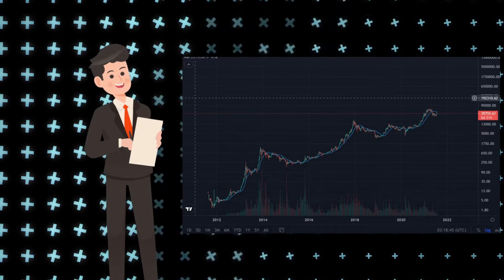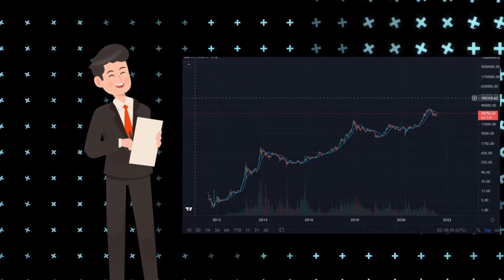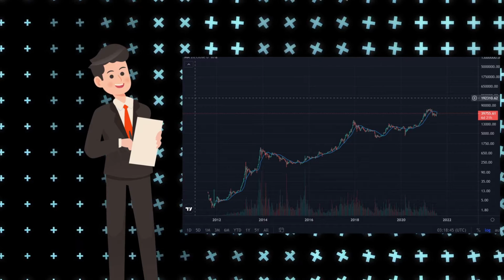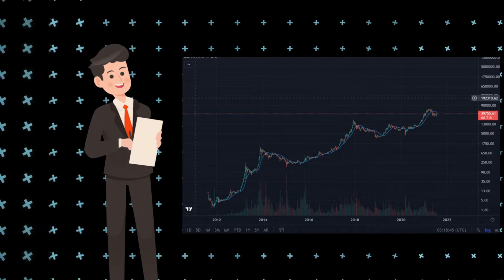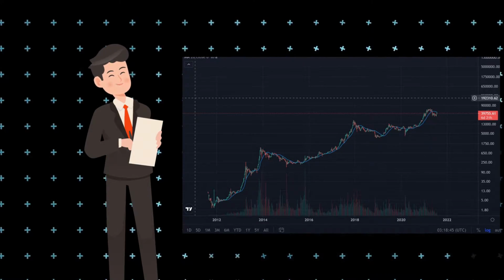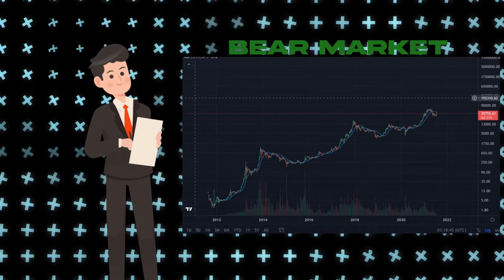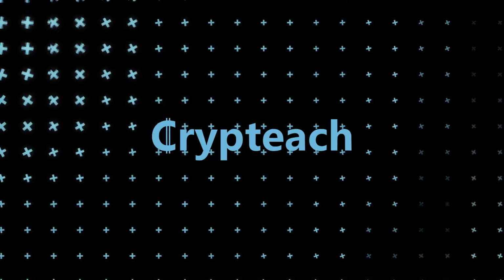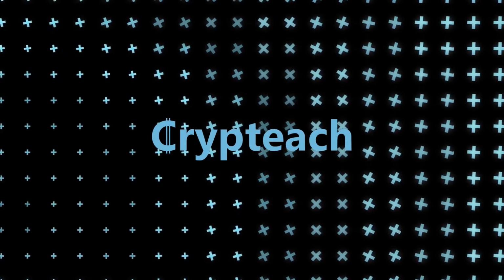What is a Bear Market? | Crypteach - Learn Crypto for Beginners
We normally get a lot of questions asking about what makes a bear market and what to do when you are in a bear market. In this video, we will address this topic for our viewers.

The broad definition of a bear market is a sustained period where prices fall -- usually months or years. The term is most commonly used in reference to the stock market, but other asset classes can have bear markets as well, such as cryptocurrency and real estate.

Now there isn't a formal qualification that defines a bear market, and there are several different definitions depending on who you ask.

One commonly accepted definition of a bear market for stocks is a 20% (or more) drop in stock prices. However, we have our own definition of it.